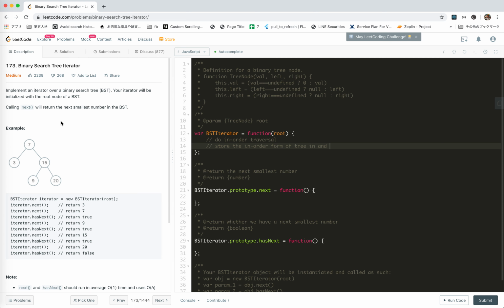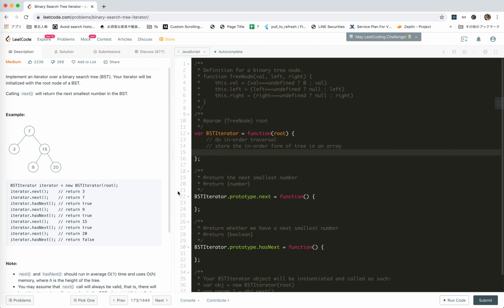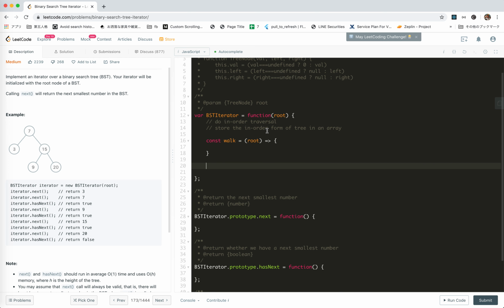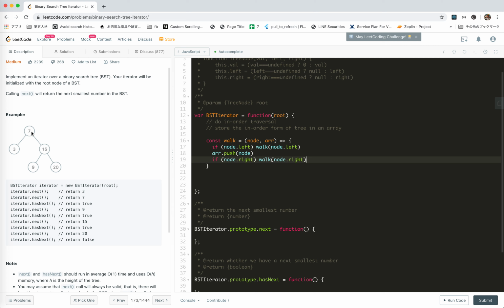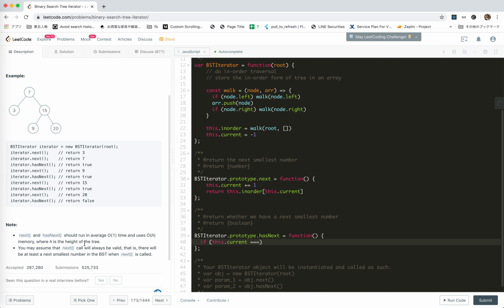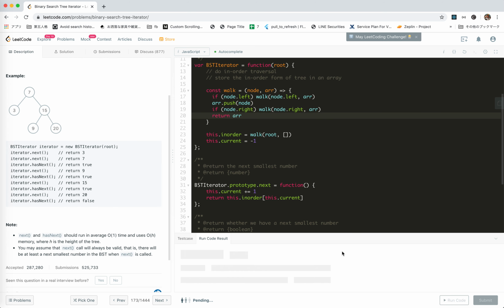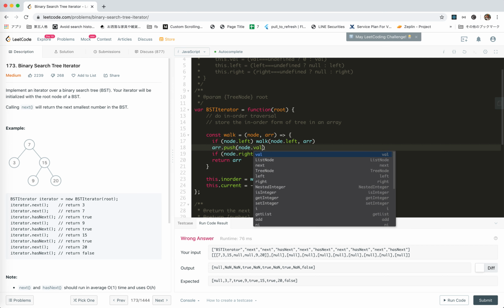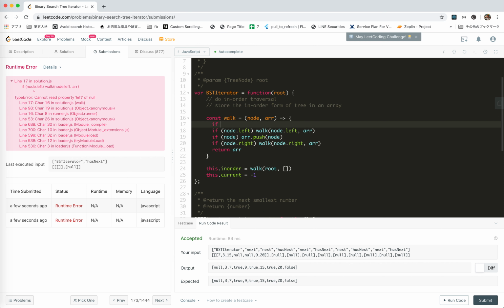LeetCode 173. Binary Search Tree Iterator | JSer - JavaScript & Algorithm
BST + inorder traversal = ascending array